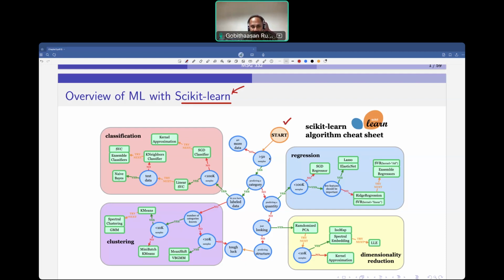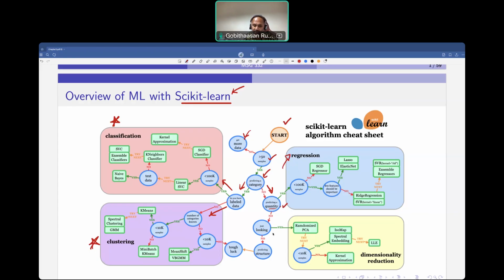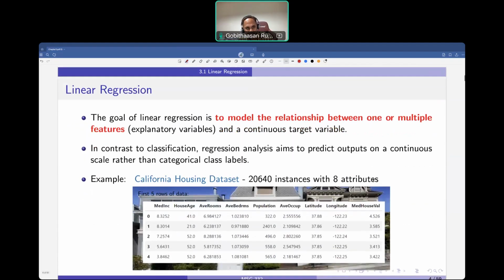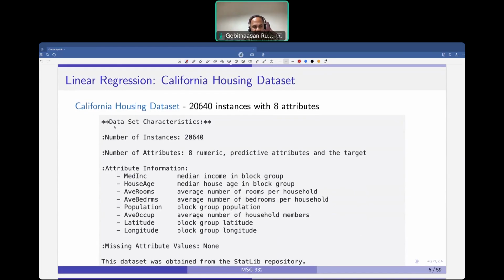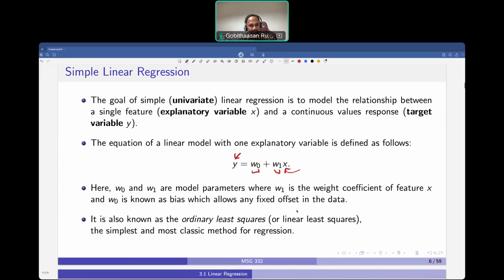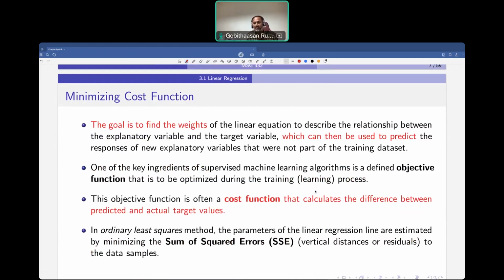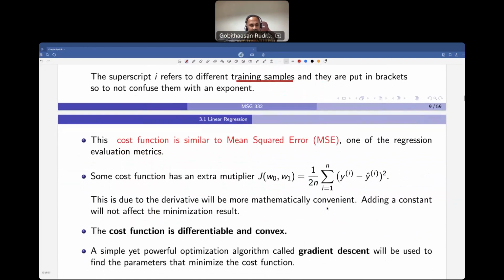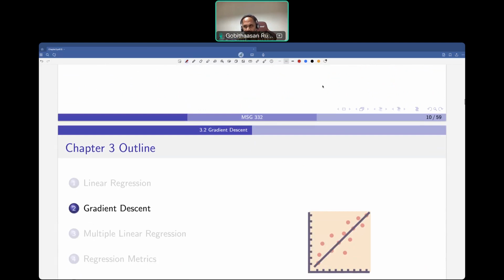Chapter 3: Linear Regression Part 1